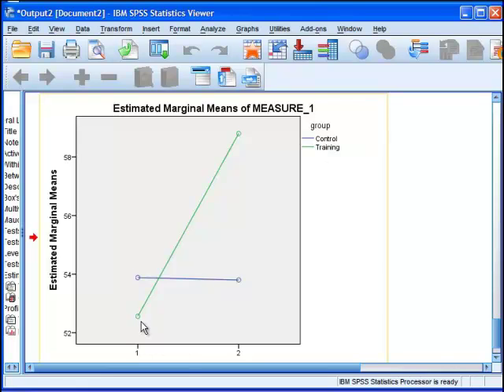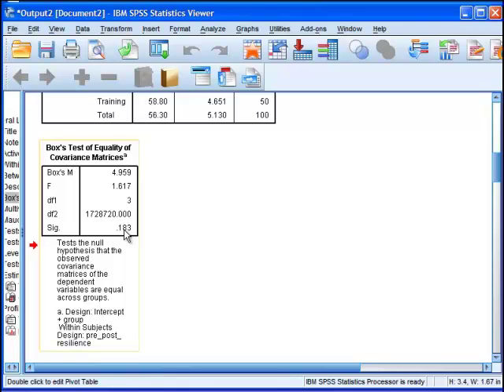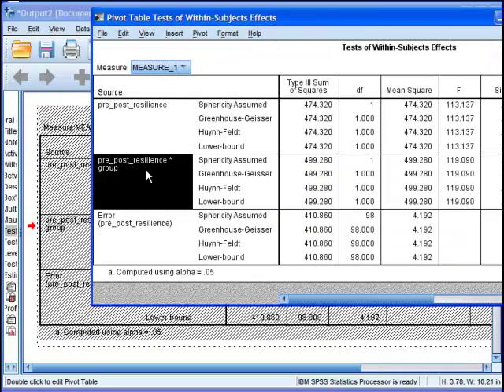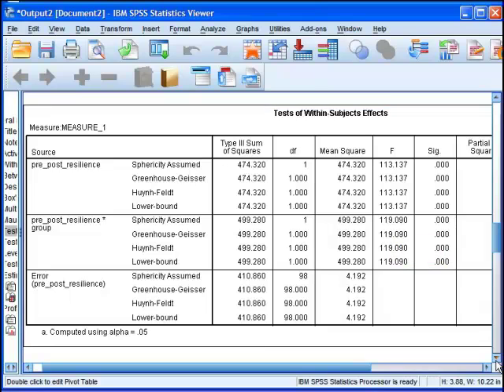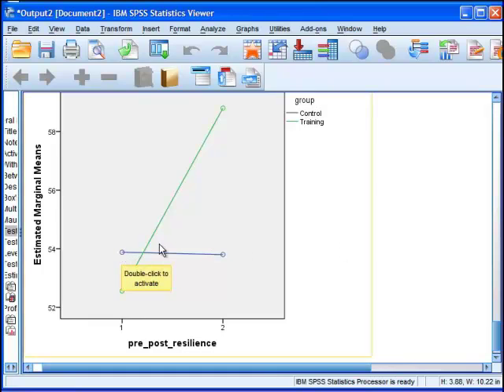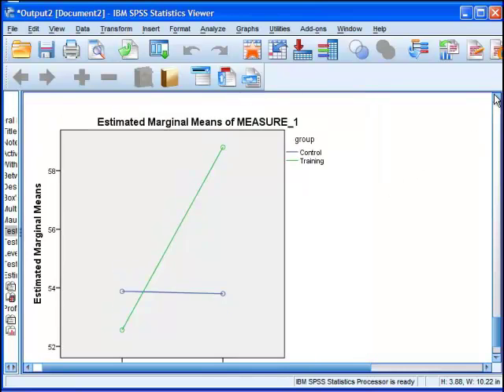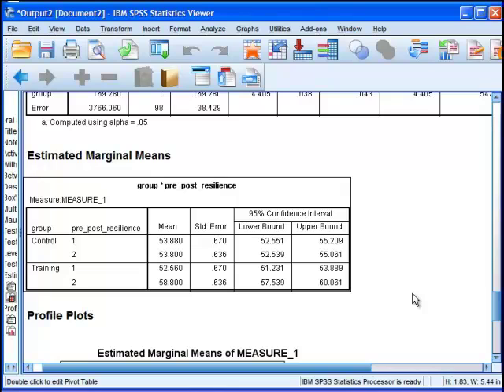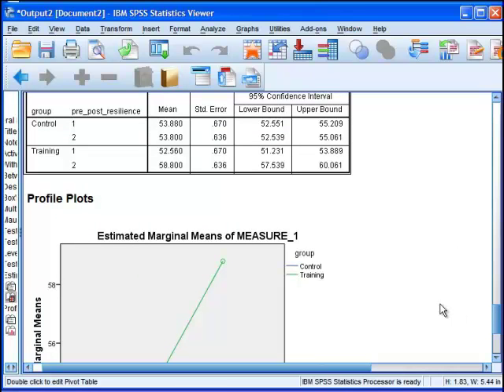Mixed-Design ('Split-Plot') ANOVA - SPSS (Part 2)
I demonstrate how to perform a mixed-design (a.k.a., split-plot ANOVA within SPSS. I emphasize the interpretation of the interaction effect and explain why it does not matter if the groups differ at time 1 in this type of design.

SPANOVA